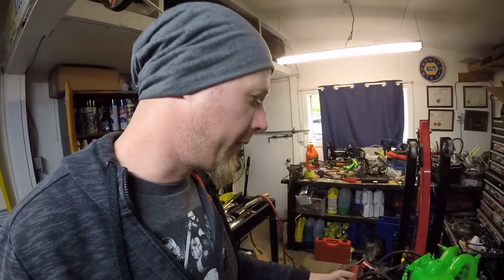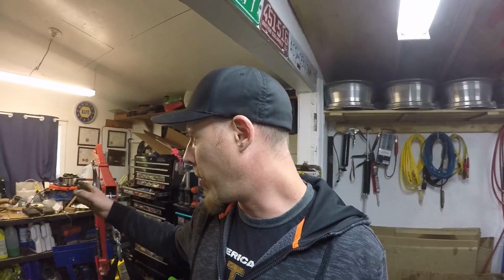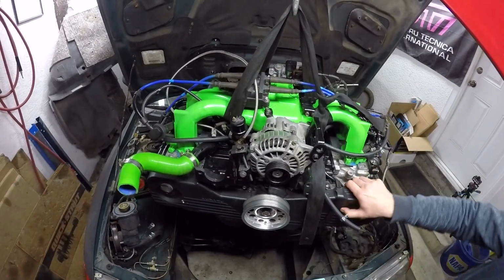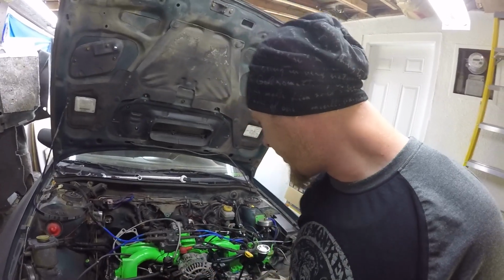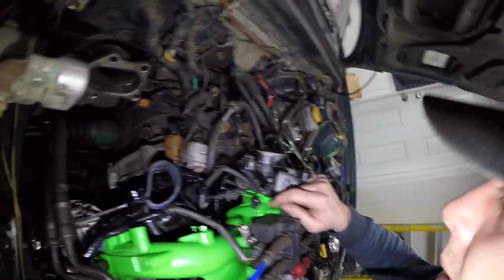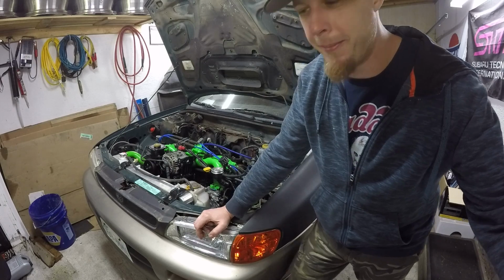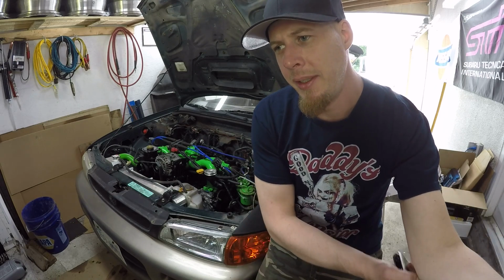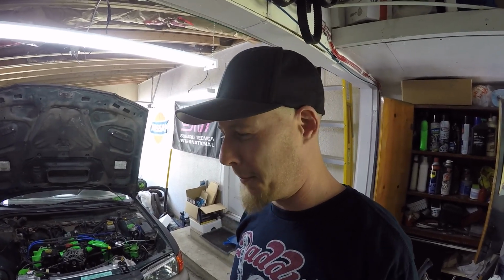SOHC EJ257 Hybrid Build Part 8 - First Start Up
Happy Father's Day to my old man. It's his fault I never stop working, fixing, repairing, maintaining, cleaning, designing, creating, etc. My Dad taught me a lot in life and sent me on this journey at an early age. A Jack Of All Trades, my father always got things done and still does every day in his senior years.

The hybrid build was put on hold long enough. I need to drive this car and get started on other work. This past week I spent time here and there getting it together. I need to do cam seals for someone else and I am waiting on another cam wrench before I can do that job. So my wagon needs to drive out.

The oil issue I suspect to be the oil pump. I am tempted to try another filter, but I have never seen this issue before. If I can get to the pressure relief valve and change it, the problem might be fixed. It is what I will go for first.

I am hoping to spend some more time in the garage so I can get more regularly scheduled again. It's been nice having a break, I can say that much. I haven't forgotten about you guys though! I should have something up for Thursday, make sure to check back.